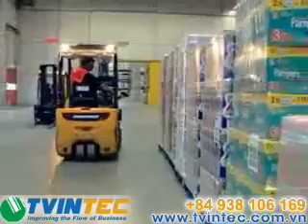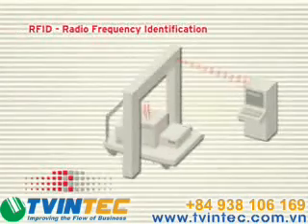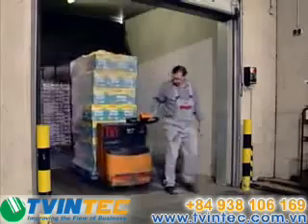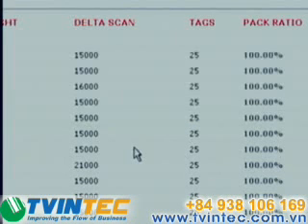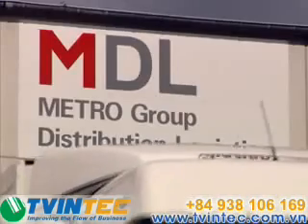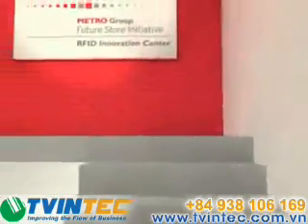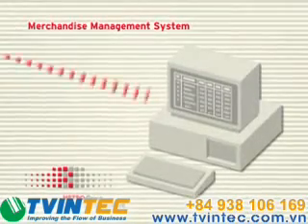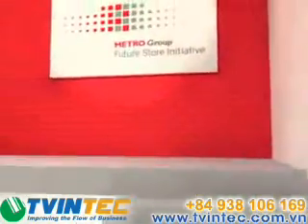RFID Technology -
Thẻ RFID từng được đưa vào sử dụng trong rất nhiều lĩnh vực như: Quản lý nhân sự, quản lý hàng hóa vào/ra siêu thị, nhà kho,... theo dõi sự di chuyển của các con vật được bảo về khỏi sự săn bắt, quản lý xe cộ qua trạm thu phí, làm hộ chiếu.

Mới đây, Mỹ đã tiến hành thử nghiệm hệ thống theo dõi RFID tại 2 trường là Jones Middle School và Jay High School, trên 4.200 người để kiểm tra việc quản lý học sinh và nhân viên, dự kiến sẽ áp dụng rộng rãi trên toàn quốc

TRI VINH TECHNOLOGIES COMPANY LIMITED (TVINTEC Co., Ltd.)
Add : 51/108 Cao Thắng, P.3, Quận 3, Tp.Hồ Chí Minh